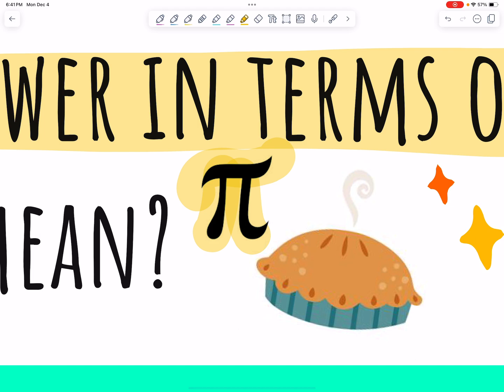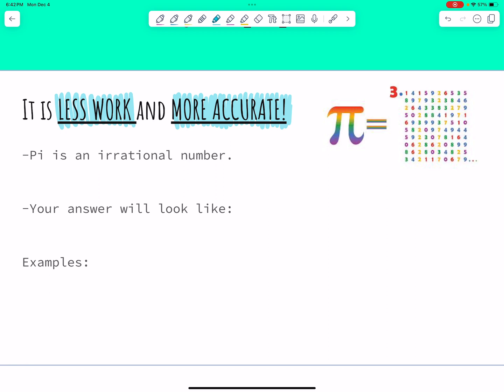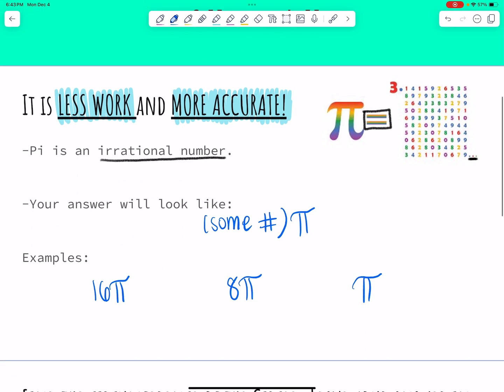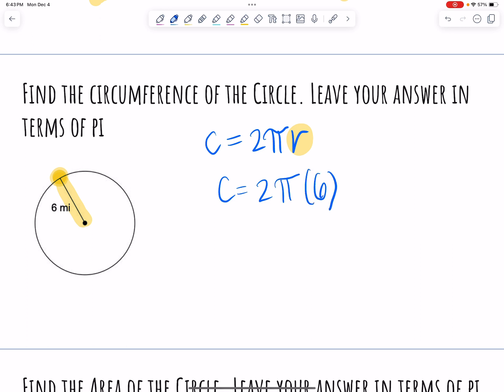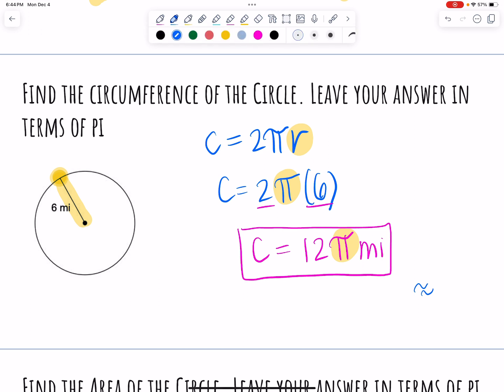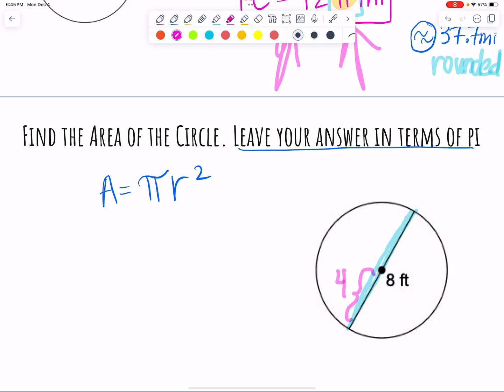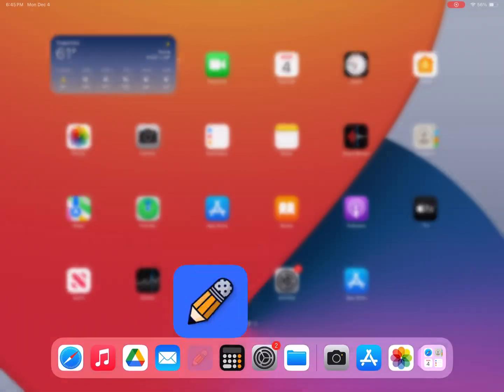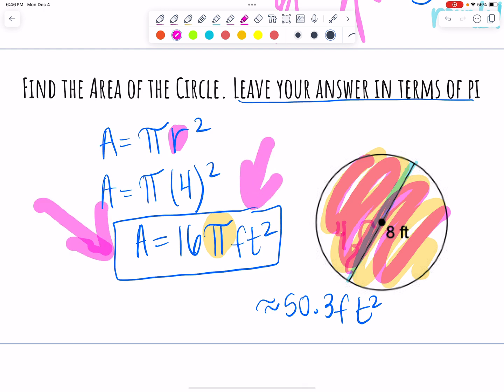What does it mean to leave something in terms of pi?